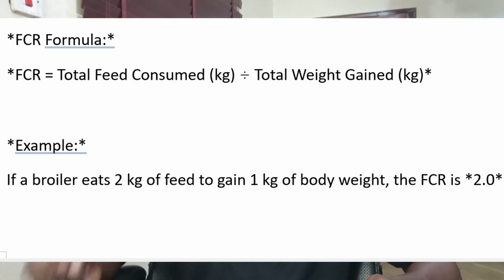HOW TO MAXIMIZE PROFIT IN A BROILER FARM BUSINESS USING THE FEED CONVERSION RATIO (FCR)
Get my complete ebook [FROM SYMTOMS TO SOLUTIONS - The Ultimate Guide to Common Broiler Diseases, Treatment Methods, and Prevention Strategies for Small Farms] here:

You will learn how important the feed conversion ratio is when checking the performance of your birds and thus maximize the profit of your broiler farm business
 I work in the Middle East and run a profitable broiler farm business in Nigeria as a source of passive income. Even though I am not there, I have systems that I have put in place on my farm to achieve this.